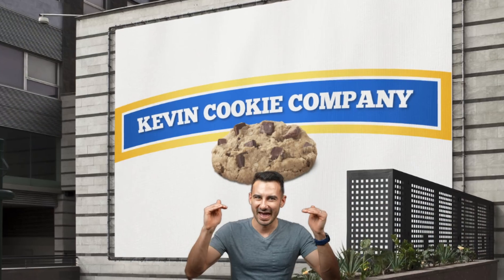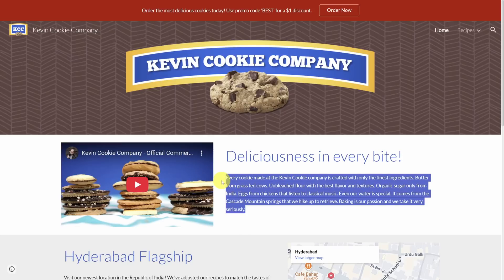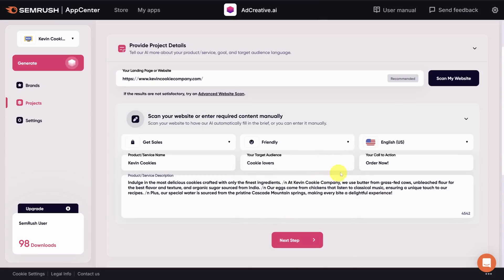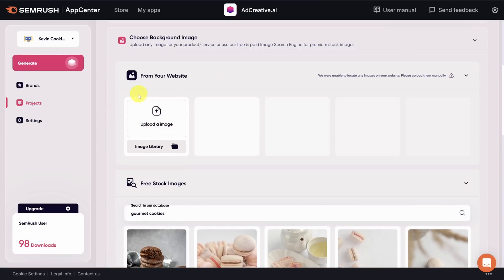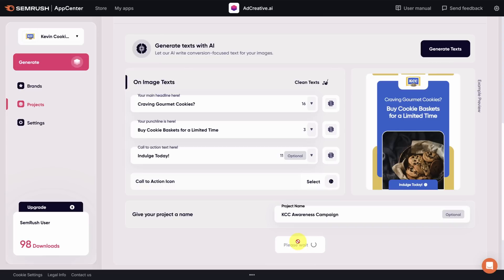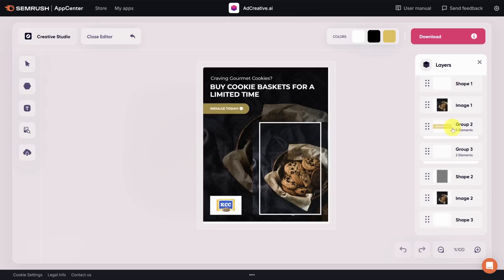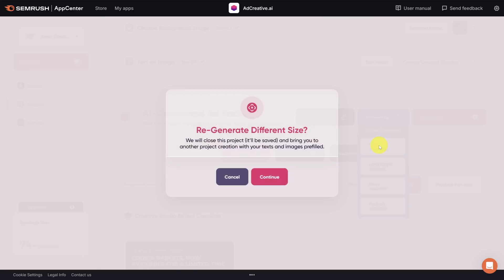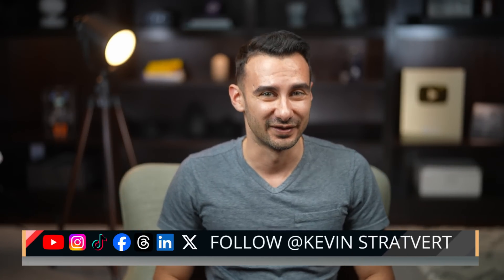How to Create Ads with AI In 15 Minutes (INCLUDES Variations!)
Want to create ads with AI in just 15 minutes? This tutorial walks you through using AdCreative.ai to generate ad creatives and copy, saving you hours of manual design.

First, we’ll show you how to access AdCreative.ai through Semrush, where you can get a discount on premium features.

Next, you’ll learn how to import your brand details automatically, including logos, colors, and product descriptions, straight from your website.

Then, we’ll generate a complete ad package, including different ad formats, copy variations, and custom strategies tailored to your campaign goals.

Afterward, we’ll fine-tune your ad text using AI-generated headlines, punchlines, and call-to-action variations to match your brand voice.

Finally, we’ll review and refine the AI-generated creatives, optimizing them based on conversion scores and making quick edits to images, colors, and text before downloading or publishing directly to your ad account.

With this method, you’ll have high-converting ad variations ready in minutes—no design experience needed! Try AdCreative.ai through Semrush here: [Insert Tracking Link].

⌚ TIMESTAMPS
00:00 - Better Ads In Less Time
00:34 - Get Started
01:15 - Brand Setup
02:44 - Start Ad Package
03:34 - #1 Ad Details
04:49 - #2 Ad Strategy
05:35 - #3 Creative Size
06:00 - #4 Background Image
06:57 - #5 Text on Image
08:41 - 100 Ad Review!
13:00 - Reviewing Ad Copy
14:10 - Ad Audiences
14:44 - Will You Trust AI?